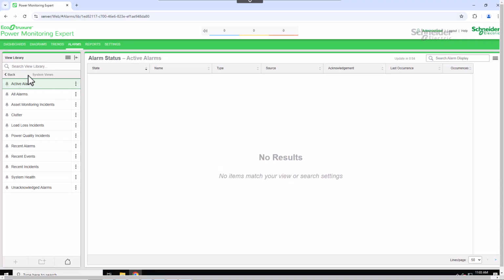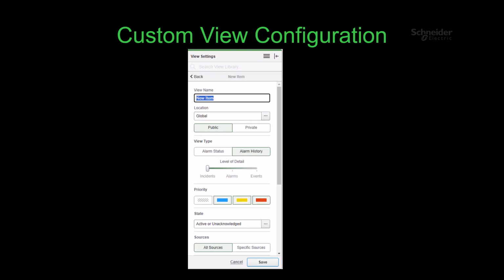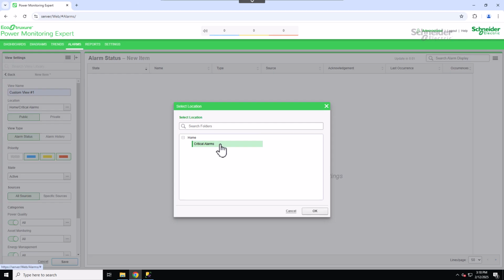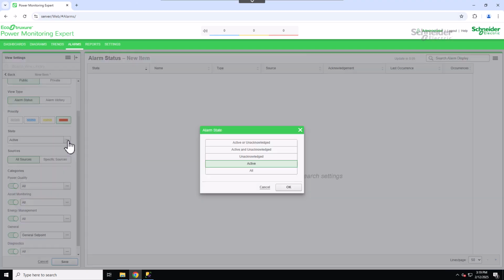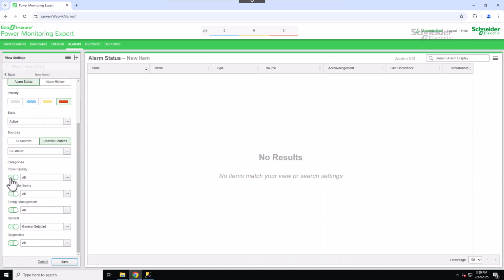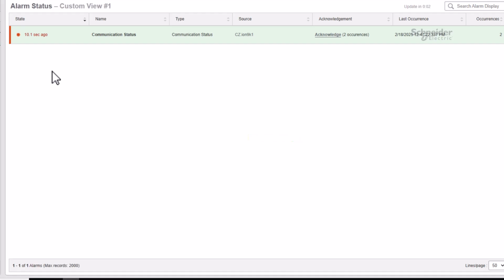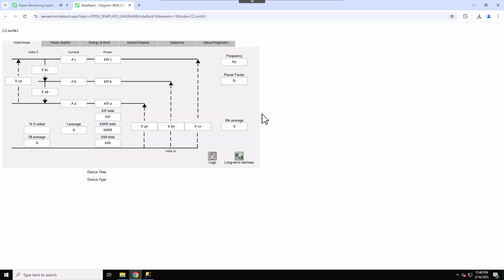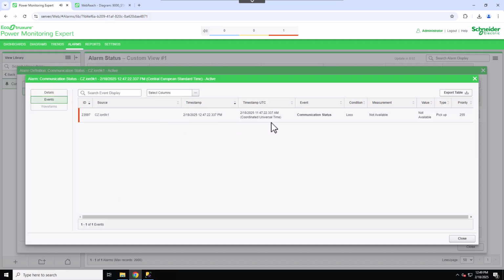EcoStruxure PME 自訂檢視（Custom Views）－告警狀態 | 台灣施耐德電機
這支快速又實用的教學影片，將協助你充分發揮告警監控的真正價值。
影片將以清楚的步驟示範，教你如何在 Alarm Viewer 中建立專屬的告警狀態自訂檢視。透過介面客製化設定，你可以聚焦最關鍵的告警資訊，同時優化操作流程，全面提升即時掌握系統狀況的能力。
這支影片特別適合想要打造個人化監控畫面、並進一步提升維運與營運效率的使用者。